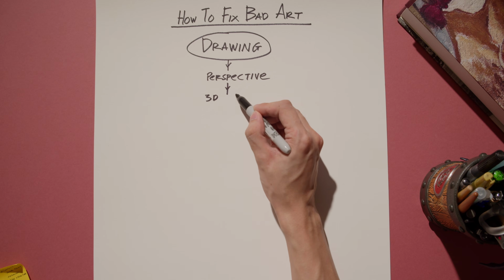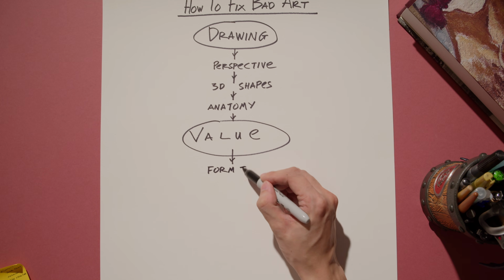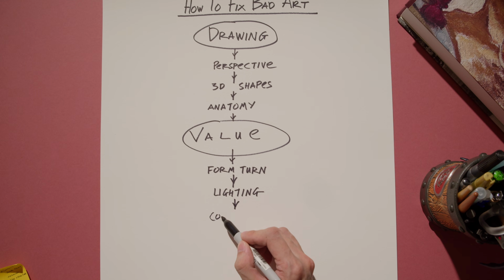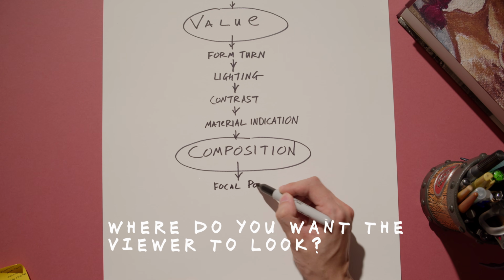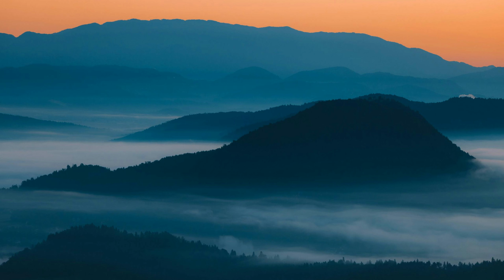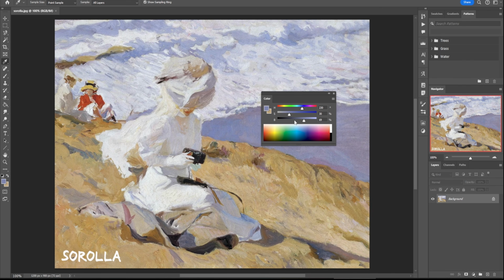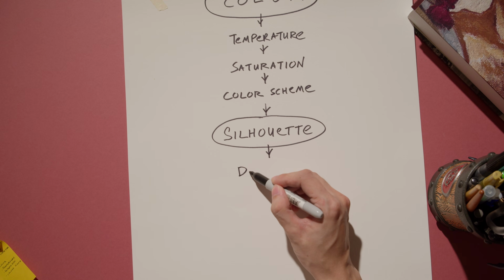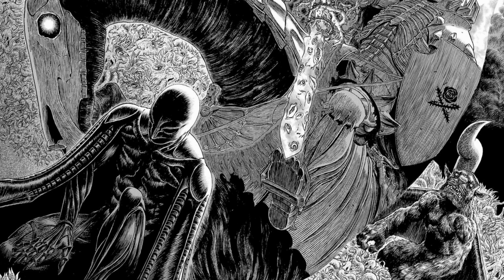What is wrong with your drawings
Shoutout to Pixpa, the perfect platform for artists to create stunning portfolios and grow their brand. Try it out and take your art online!

FREE BRUSHES for Procreate, Photoshop and Clip Studio Paint 🖌

0:00 Drawing
3:32 Pixpa
4:53 Value
8:19 Composition
11:55 Color
14:20 Silhouette
14:55 Design
15:40 Mark Making
17:00 Story